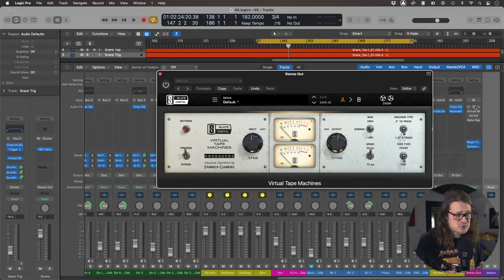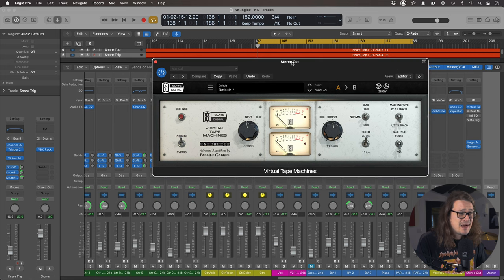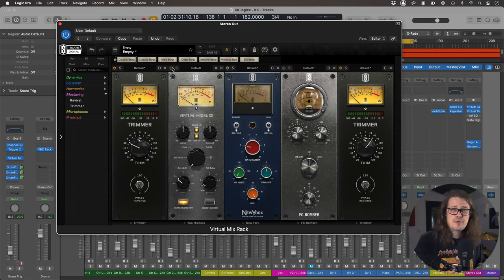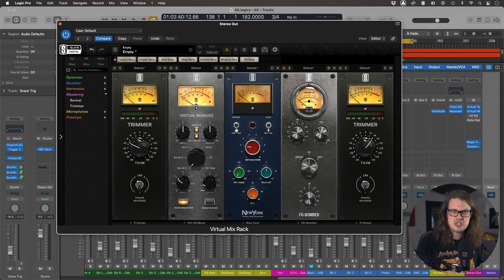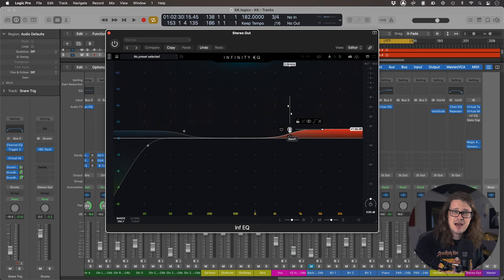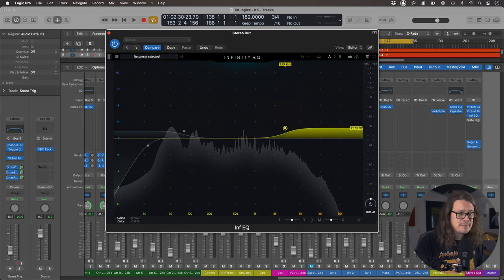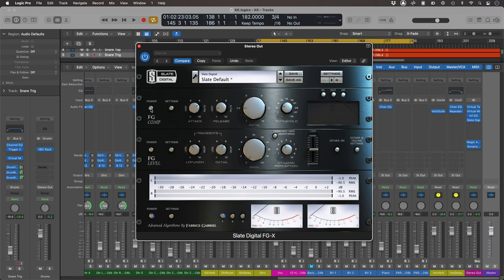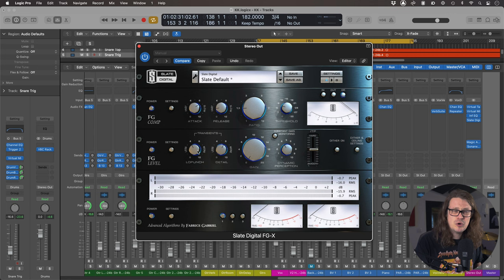My All Slate Digital Master Bus Chain 2022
Slate Digital plugins have been some of my go-to tools for a long time; I love the sound I get and find them really simple to use. For this reason, they always sit on my master bus.

Check out what's on my master bus in every session I'm working on in 2022!